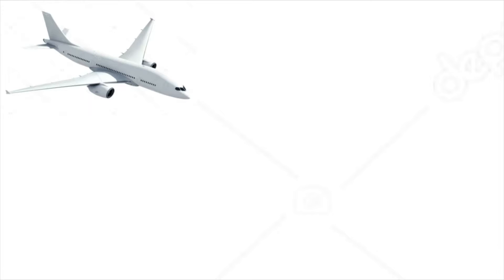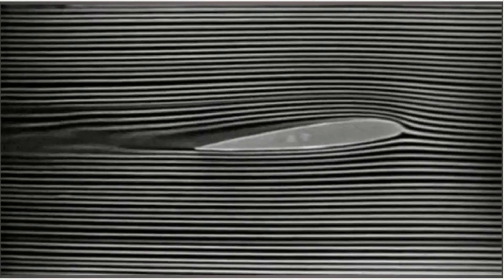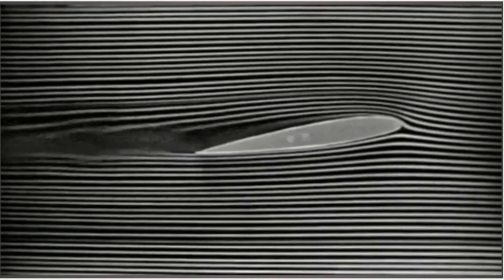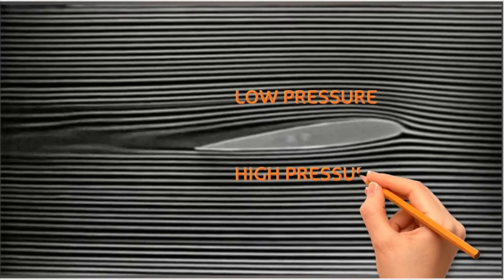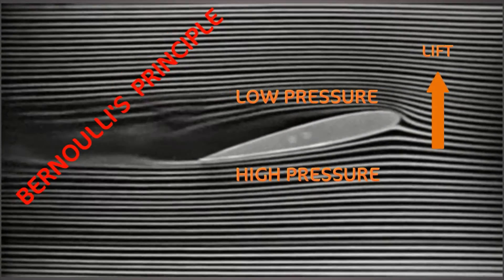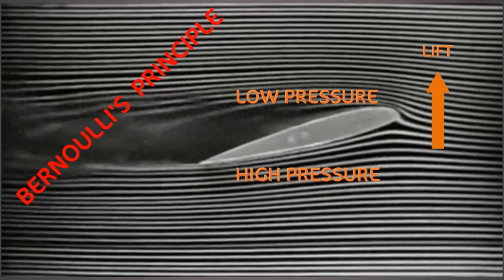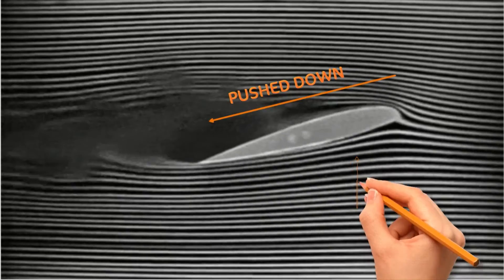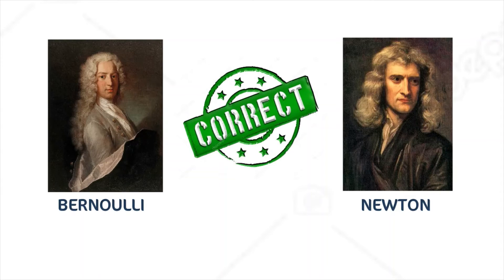WHAT IS AN AEROFOIL AND HOW DOES IT WORK...?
This video explains the working of an Aerofoil based on both Bernoulli's and Newton's theories